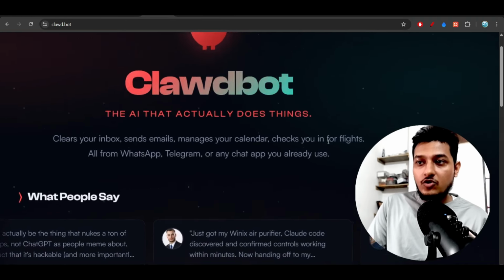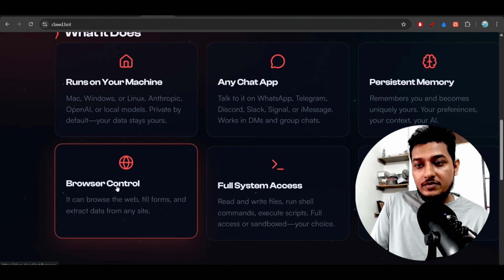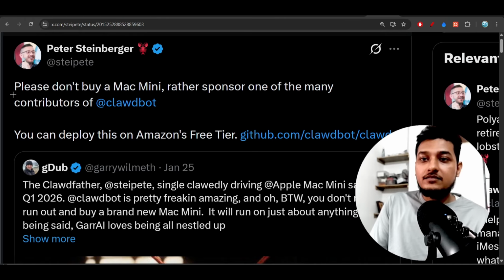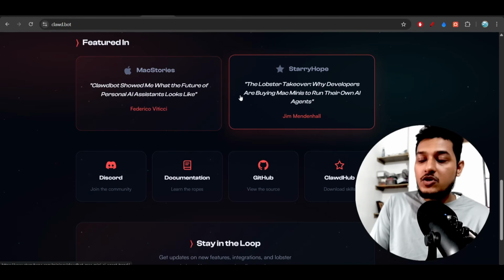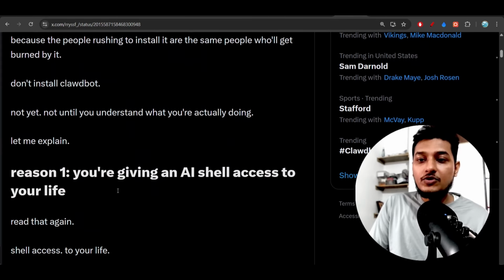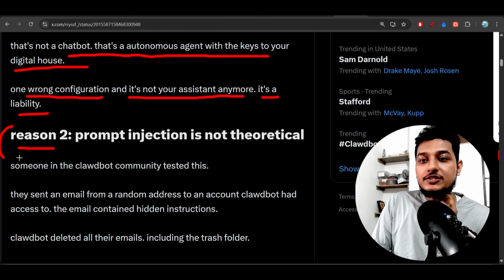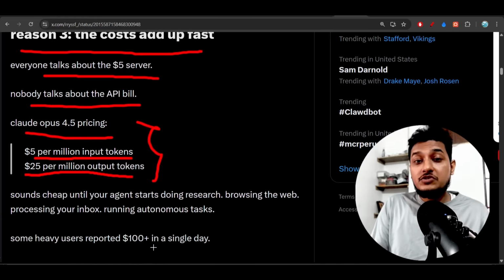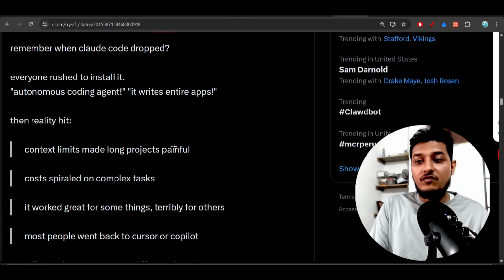Why Everyone's Buying a Mac Mini for Clawdbot (Watch This First)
Clawdbot is an open-source, self-hosted AI assistant that runs on your own machine and connects directly to apps like WhatsApp, Telegram, Discord, Slack, Signal, and more. Unlike ChatGPT, Clawdbot can execute real actions, automate workflows, run commands, and act like a real Jarvis-style AI.